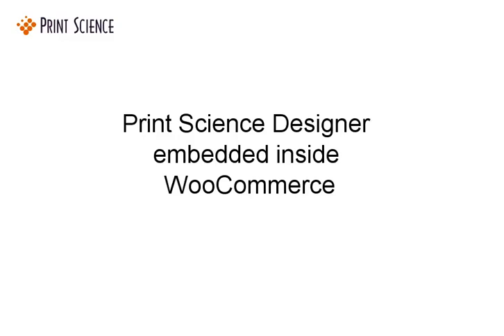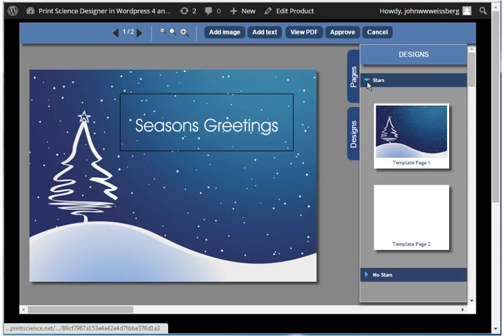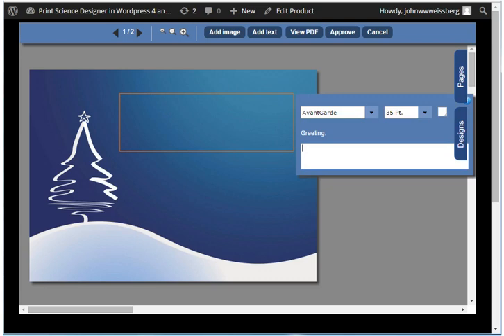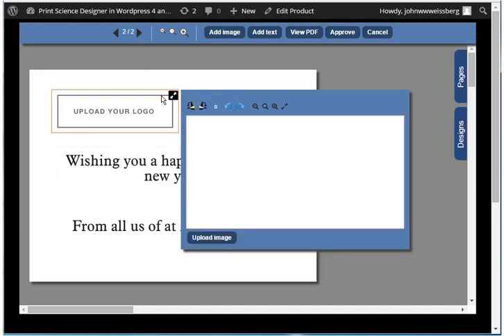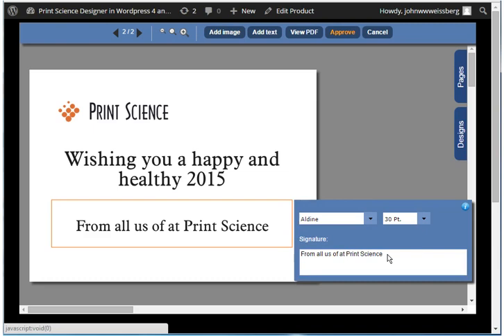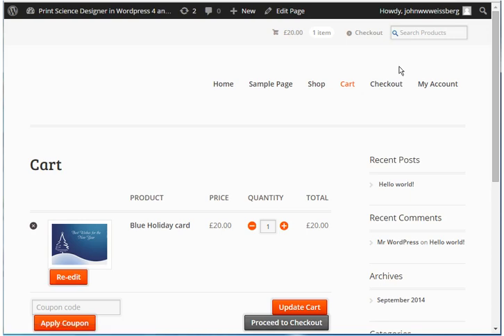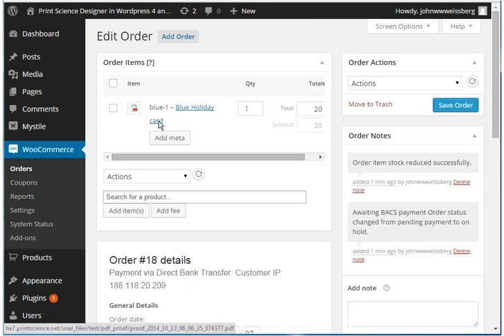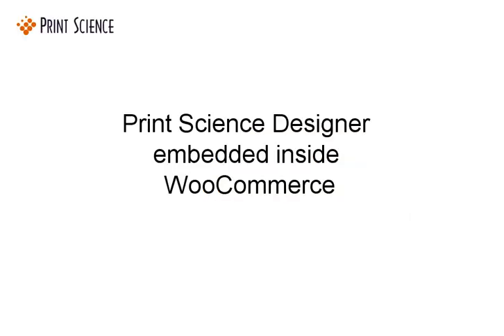Print Science Designer embedded in WordPress WooCommerce store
This video illustrates the Print Science Designer embedded in a WooCommerce storefront. This video display the online personalization process for the customer.